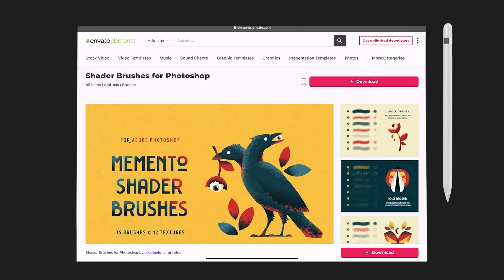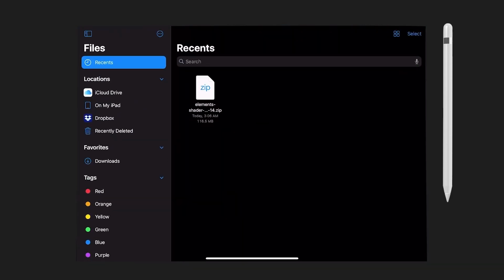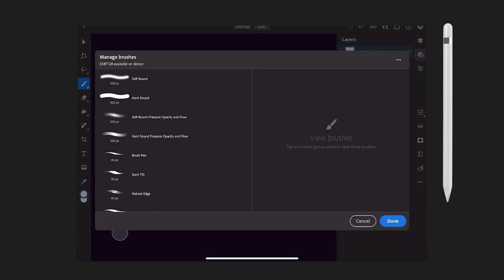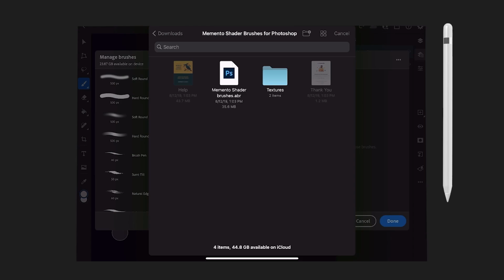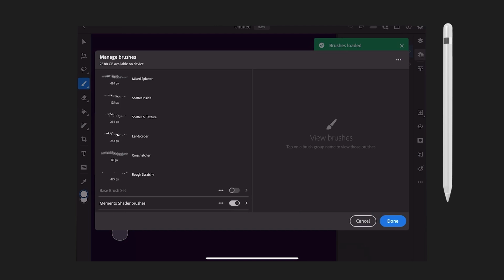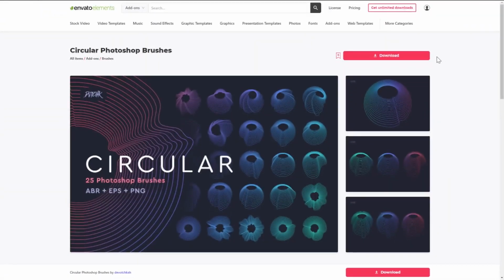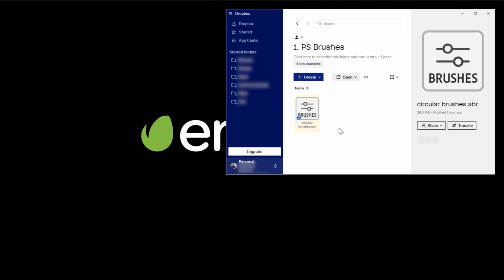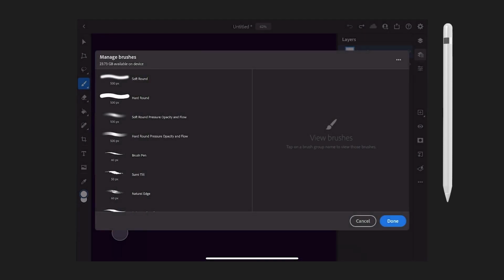Photoshop iPad Pro Brushes | How To Import Brushes into iPad for Photoshop!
Watch this video and learn how to import and install brushes in Photoshop for iPad.

Portability and the iPad go hand in hand. Combine that with the Photoshop iOS app, and you have an instant on-the-go photo editing machine. So today, in this Photoshop iPad tutorial, you'll learn how you can download and install Photoshop brushes on your iPad, as well as how to import all of your favorite brushes you already have.

Here's what you'll learn in this video:

00:00 Intro
00:19 How to download Photoshop brushes on an iPad
00:50 How to import brushes into Photoshop for iPad
01:51 How to import brushes from a computer to an iPad

Read more on How to Import Brushes Into Photoshop for iPad on Envato Tuts+

Envato Tuts+
Discover free how-to tutorials and online courses. Design a logo, create a website, build an app, or learn a new skill

- - - - - - - - - - - - - - - - - - - - - - - - - - - - - - - - - - - - - - - how to import brushes into photoshop ipad